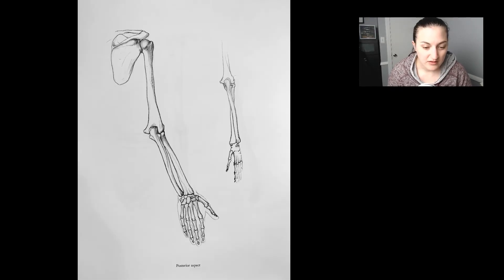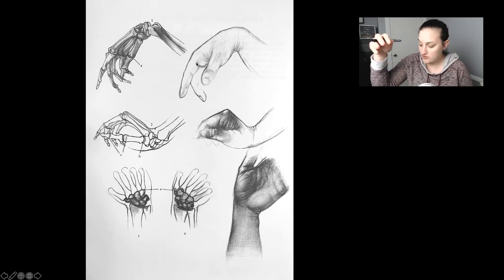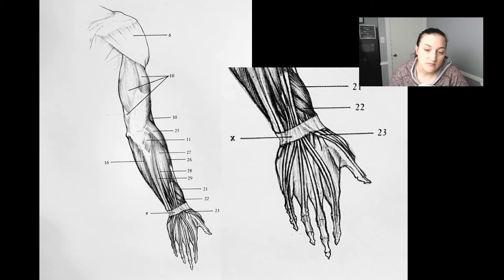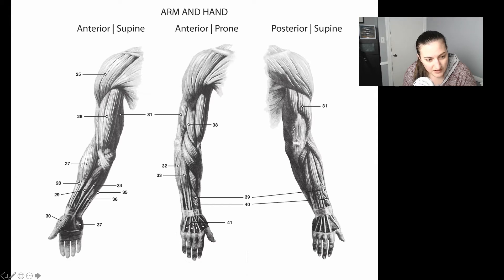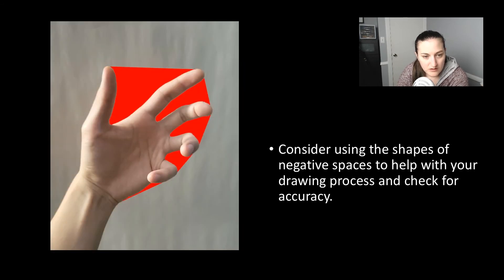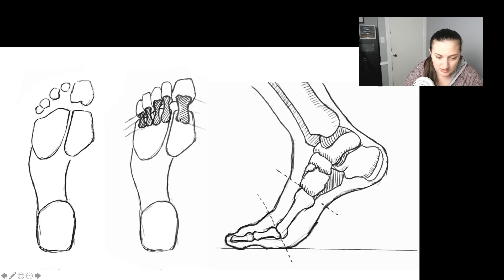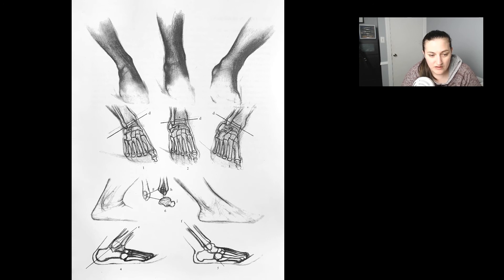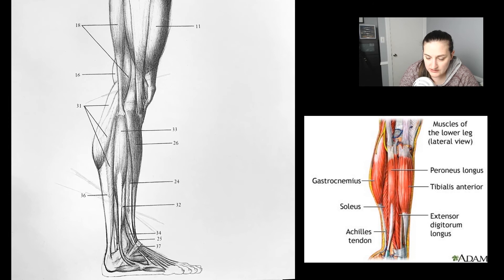Fig II Hands & Feet LECTURE